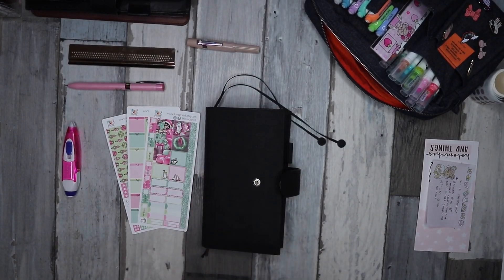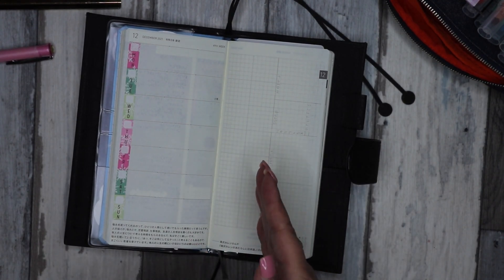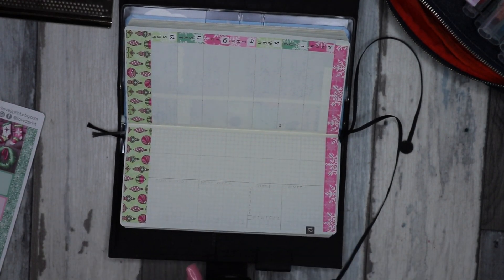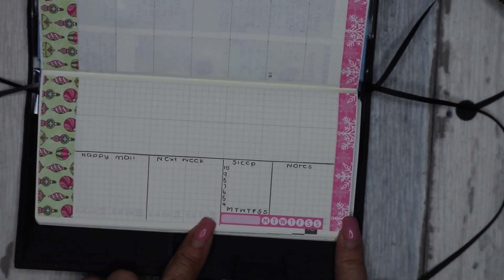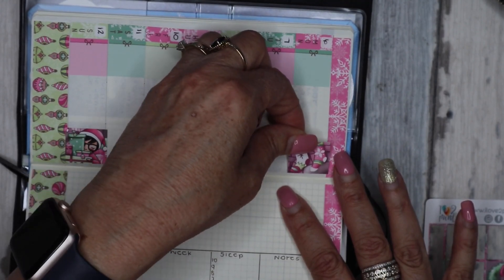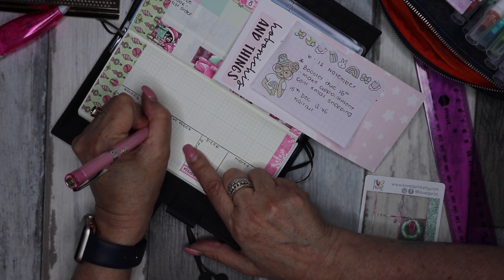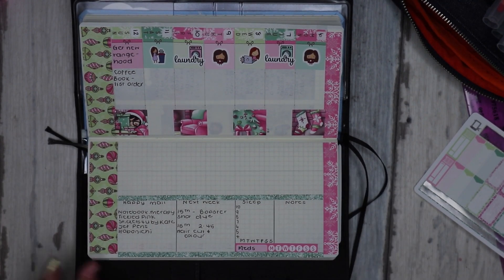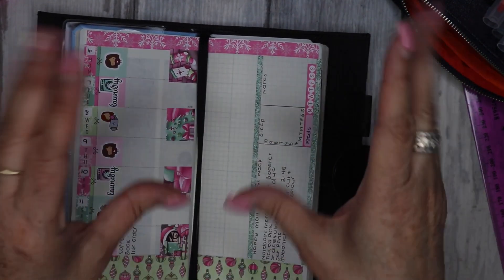Hobonichi Weeks Different Layout each week - Episode 2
Hi everyone & welcome to today’s video. This is episode 2 of my different layout each week in my Hobonichi Weeks series. Hopefully these layouts will give some ideas/inspiration for your own weeks!  Hope you enjoy.

Shops mentioned: